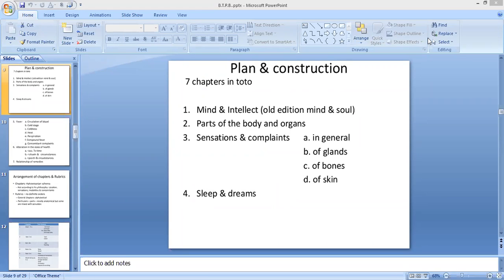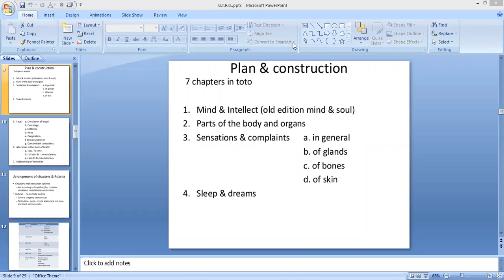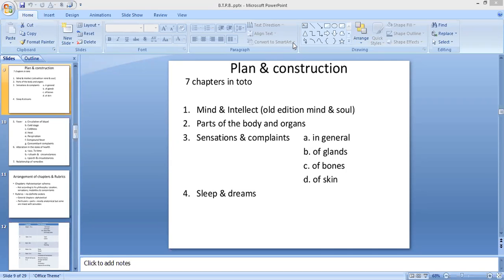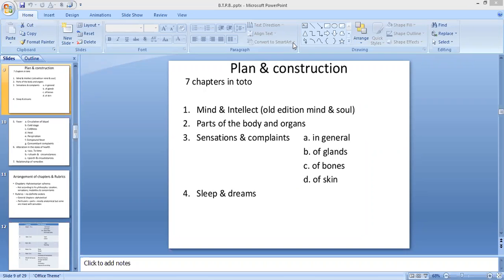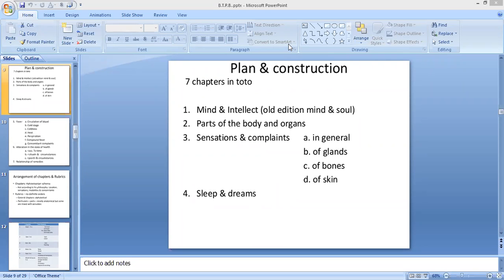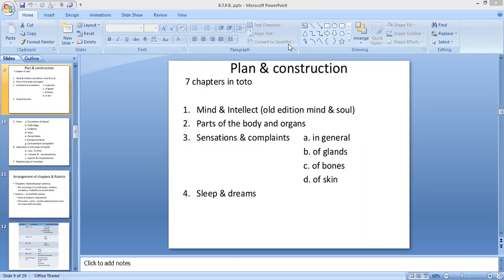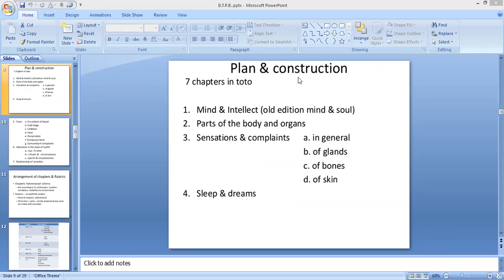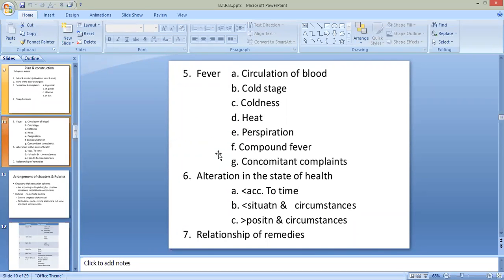Plan & construction Of BTPB. By - Dr. Awari S. A.